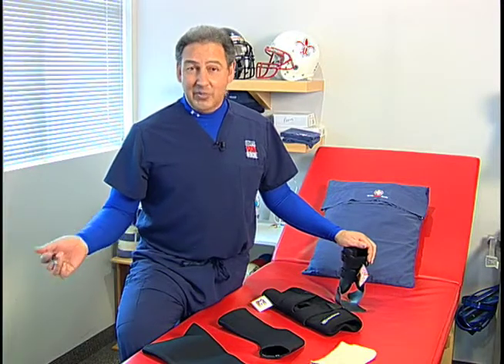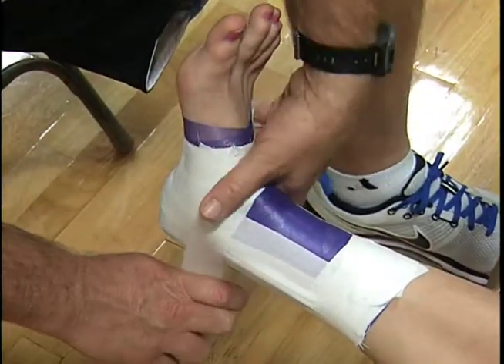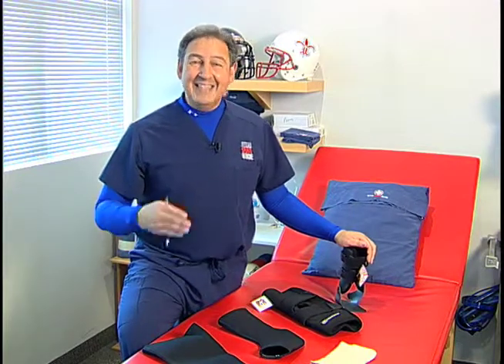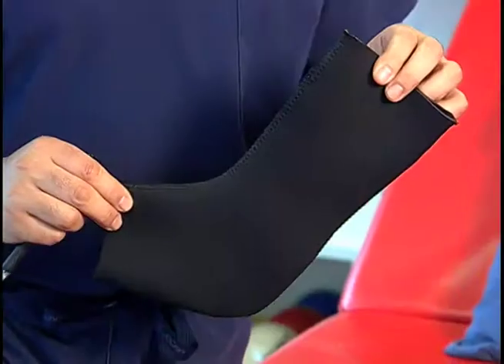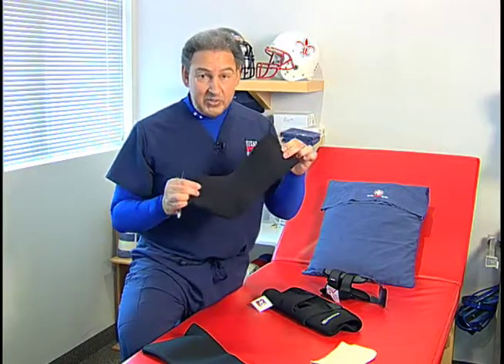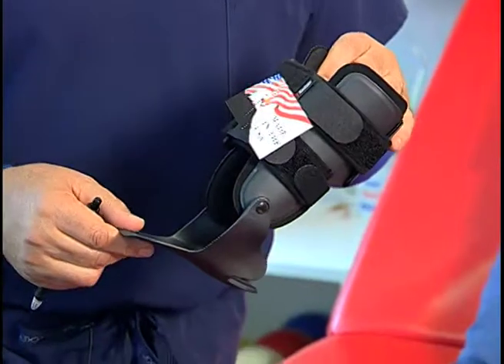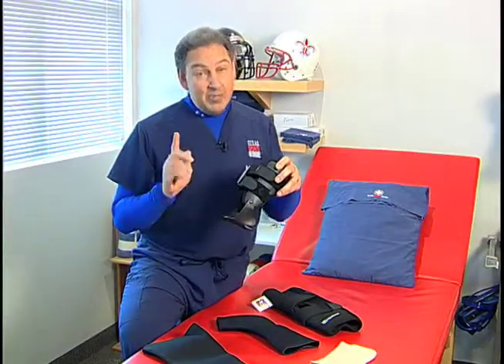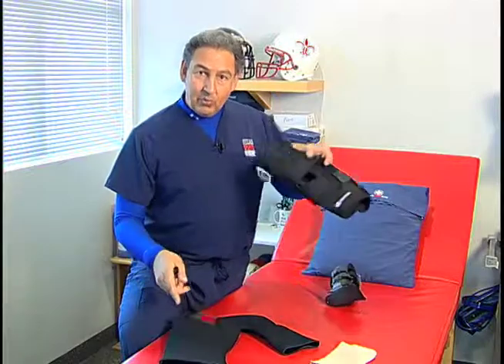Sports Medicine Minute: Braces vs Sleeves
Dr. T. O. Souryal talks about the differences between braces and sleeves.